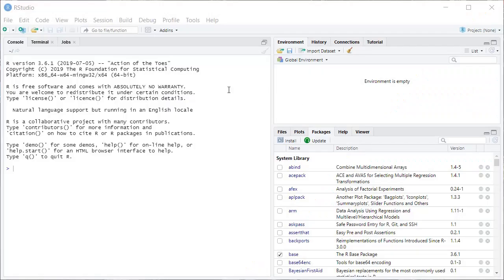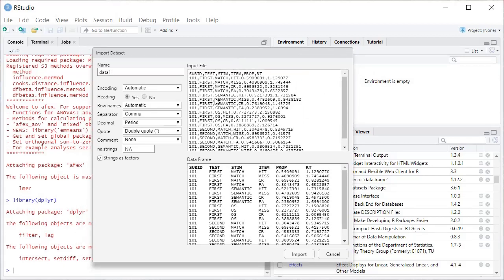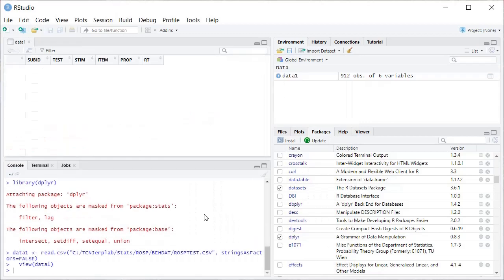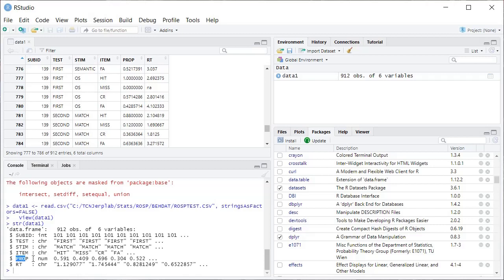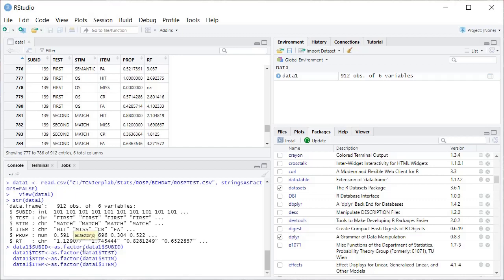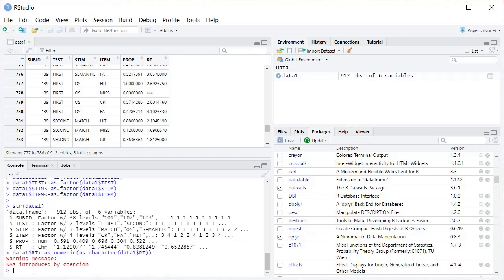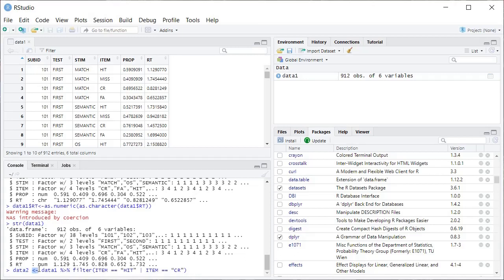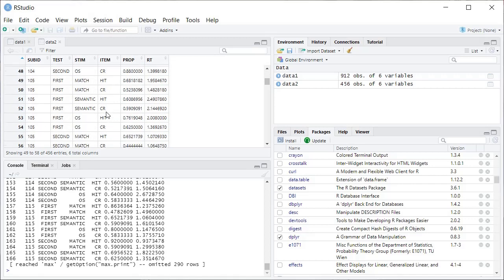Import Data File into R Studio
Video covers using the GUI to import data, edit the structure of the file, and filter data.